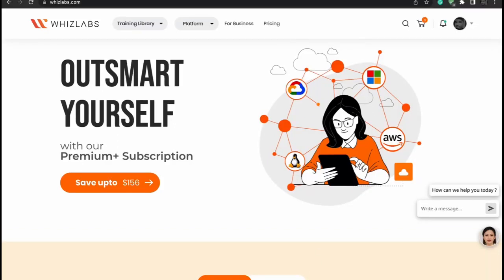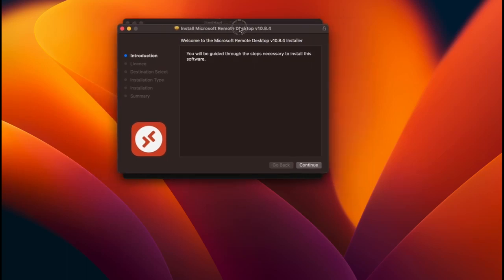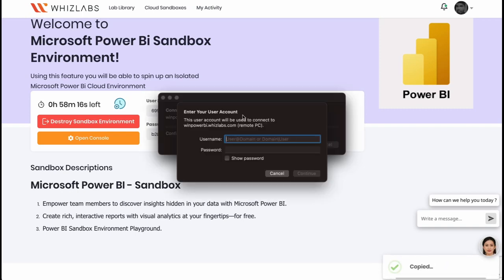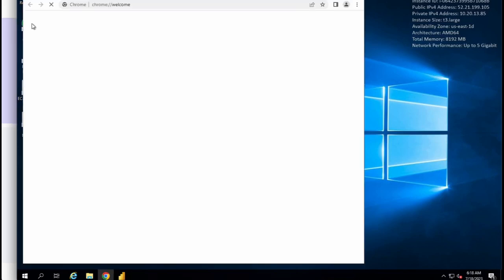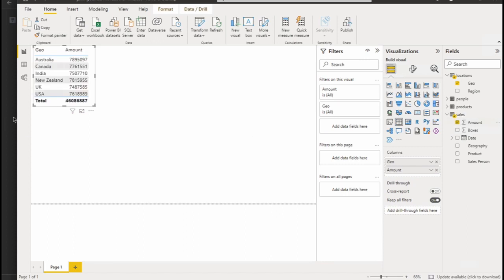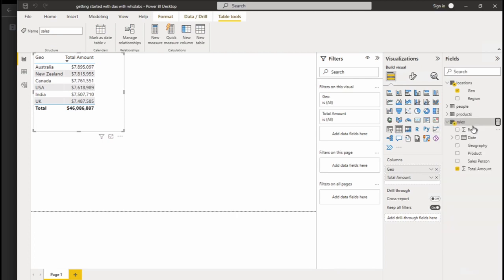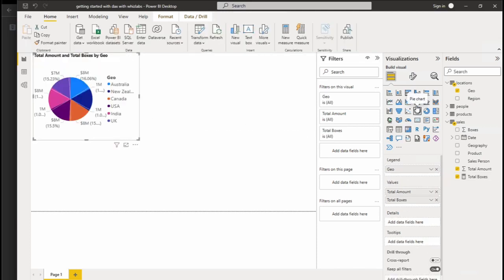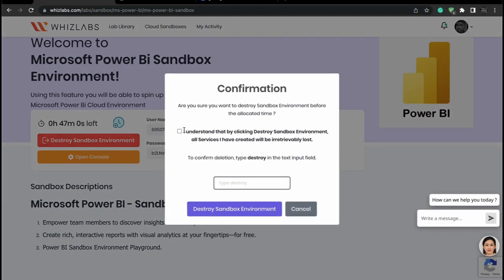What is DAX (Data Analysis Expressions) in Power BI? - Overview using Whizlabs Cloud Sandbox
Take a look at the Overview of DAX in Power BI with Whizlabs Cloud Sandbox! Join us for an overview of Data Analysis Expressions (DAX) and learn how to leverage the Whizlabs Cloud Sandbox for hands-on practice.